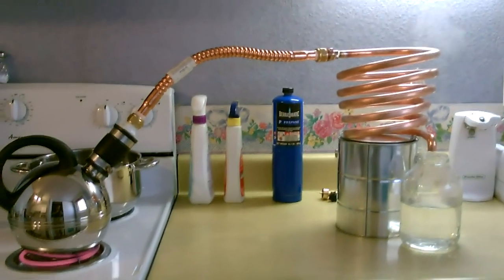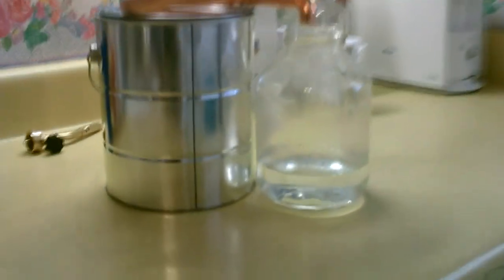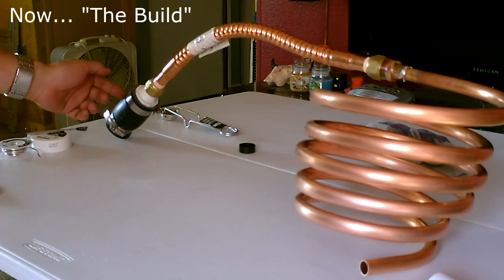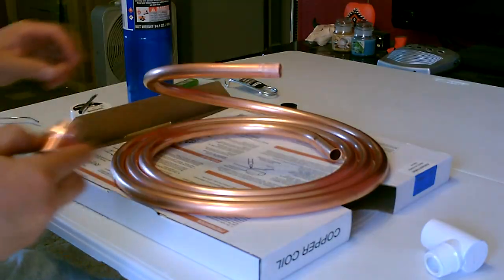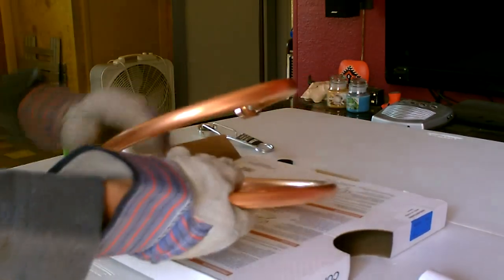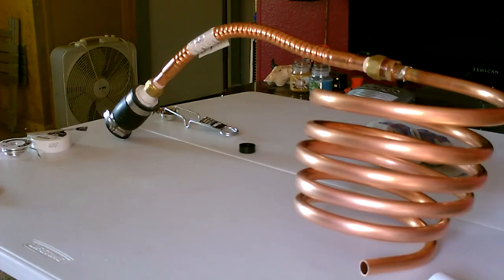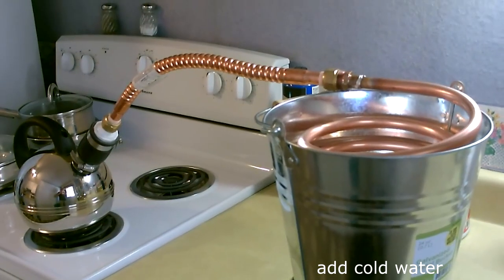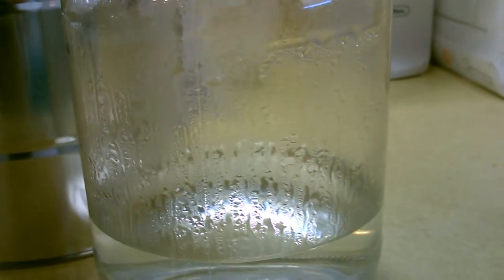Homemade Water Distiller! - The Deluxe DIY "pure water" Water Distiller! Full Instructions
Homemade Water Distiller! The Deluxe "pure water" Water Distiller! Easy DIY. easily turns dirty water/salt water etc... into clean fresh pure water. produces lots of clean water fast. made from close to 12 feet of copper tubing... along with a few fittings (optional stainless steel tube shown as well). video contains full instructions on how to build it. early testing shows it produces about a quart in 1.5 hrs (and half gallon in 2.5 hrs). note that i soldered on the copper fitting. if you don't have a torch, they sell  "push on" fittings that require no soldering. *if soldering, remember to use "lead-free" solder.